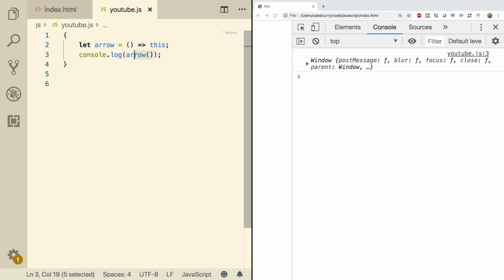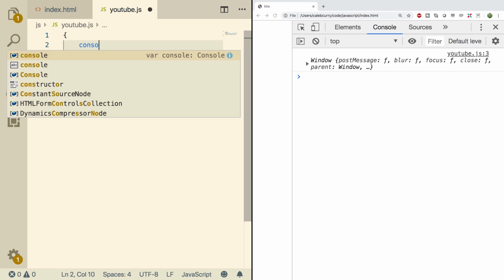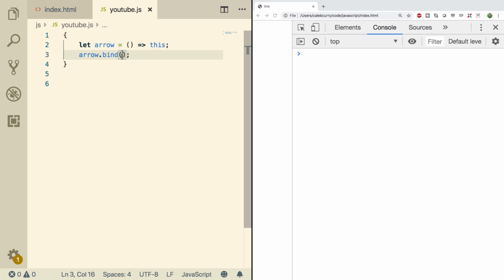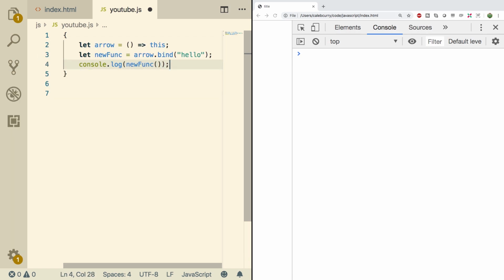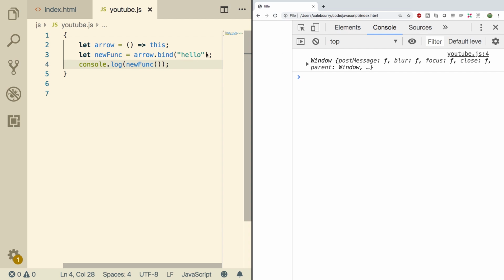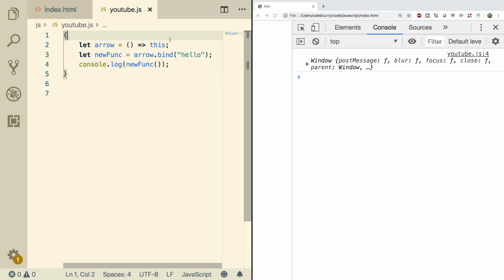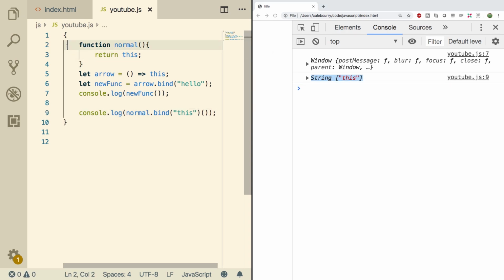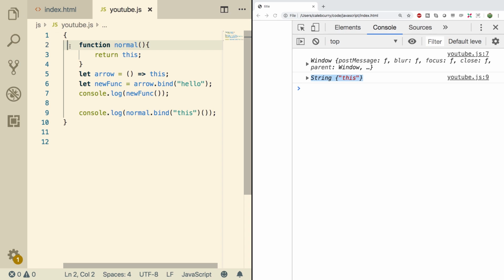JavaScript Programming Tutorial 67 - bind with Arrow Function